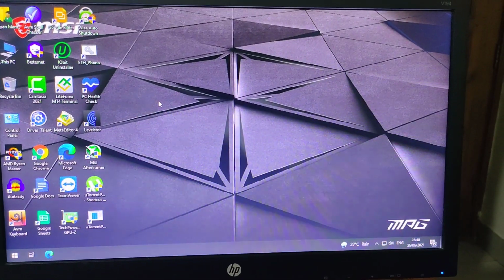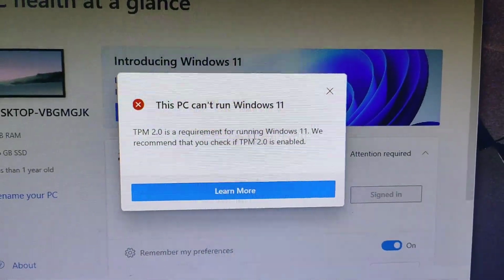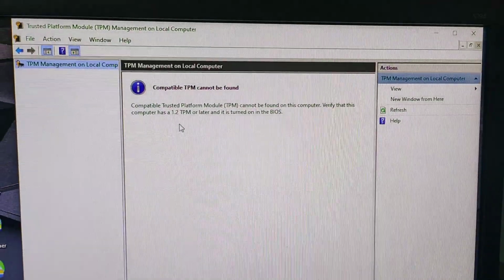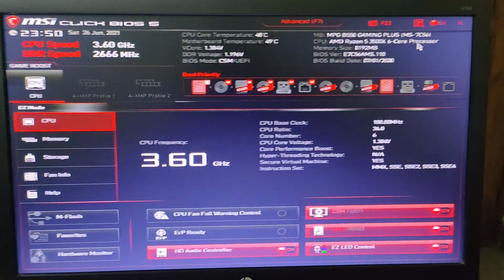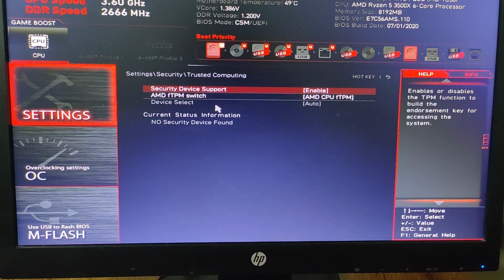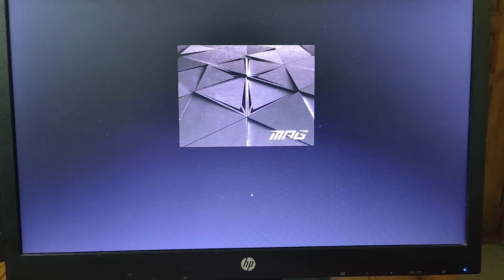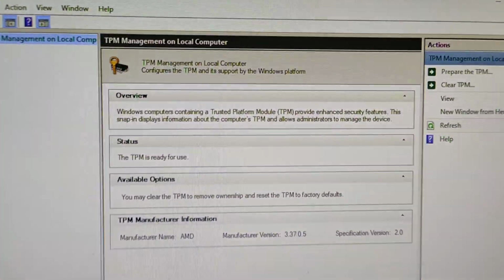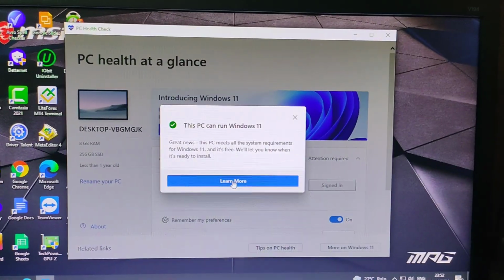How to Enable TPM | TPM 2.0 windows 11 | TPM Enable Gigabyte Motherboard | ARIFUL ISLAM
Asalam o Alaikum Every One, In this video I'm going to share  How to Enable TPM | TPM 2.0 windows 11 | TPM Enable Gigabyte Motherboard.